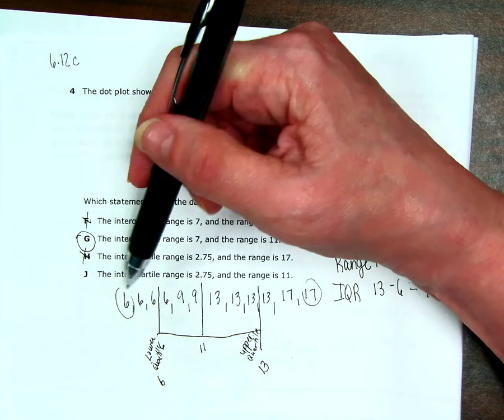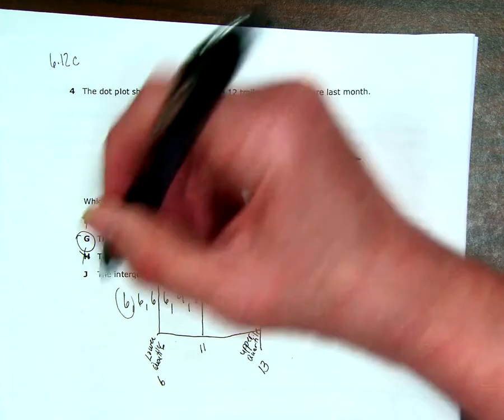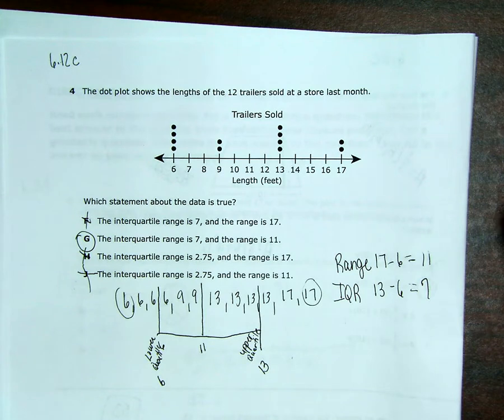2019 Mock STAAR 4